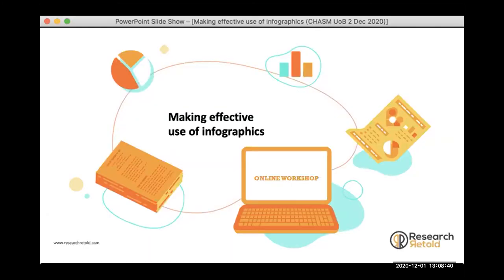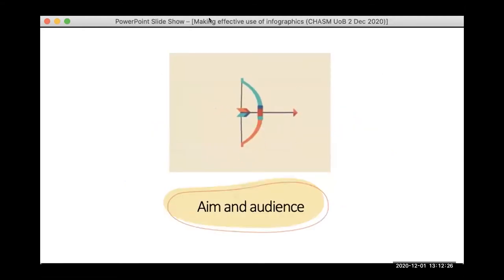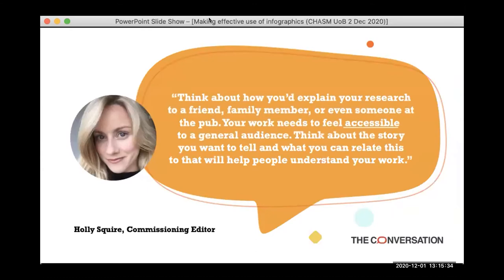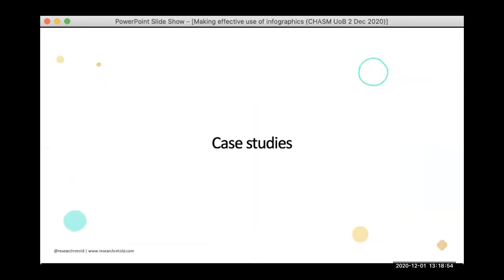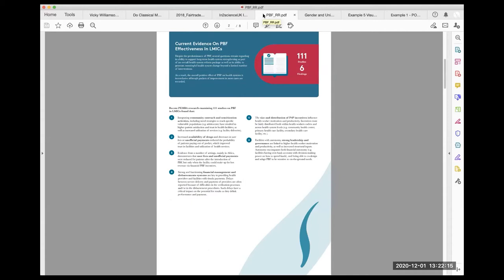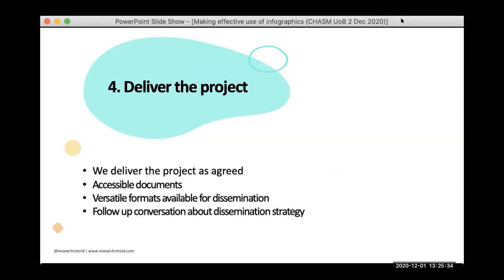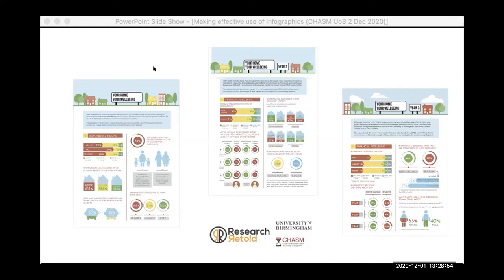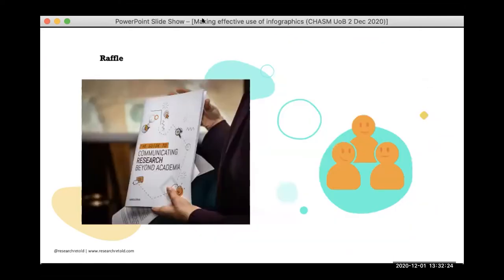Making effective use of infographics - Mihaela Gruia (Research Retold) CHASM Research Seminar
A recording of a virtual networking session held in December 2020 where the Centre for Household Assets and Savings Management (CHASM) at the University of Birmingham  hosted Mihaela Gruia, research communicator and director of Research Retold, discussing how she’s helped hundreds of academics communicate their findings in accessible and visual ways.

Mihaela shares case studies and insights into the research communication process, in part using the case of a 3-year collaboration Research Retold has worked on with Professor Andy Lymer and Dr James Gregory on a social housing and wellbeing research project.

Hear from Mihaela about:

- What the collaborative process looks like to turn a 30-page technical report into a 4-page digestible visual document
- The benefits of communicating your research in static and interactive formats to different audiences beyond academia
- How you can include research communication support in your grant applications and pathways to impact

You can also browse the Research Retold portfolio. You can follow Research Retold on Twitter @researchretold.

Mihaela Gruia is a social and data scientist trained at The University of Sheffield, with experience in public affairs communications in Brussels. She is passionate about the intersection between research, communication and design. Mihaela is the founder and director of Research Retold, a Leeds-based specialist research communication company that helps researchers make their findings digestible to non-technical audiences using tailored communication tools.